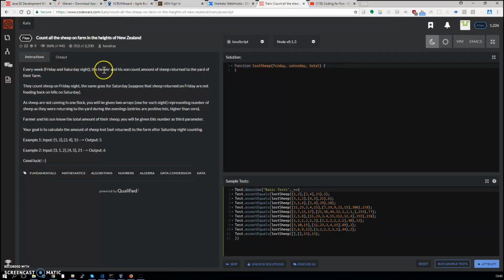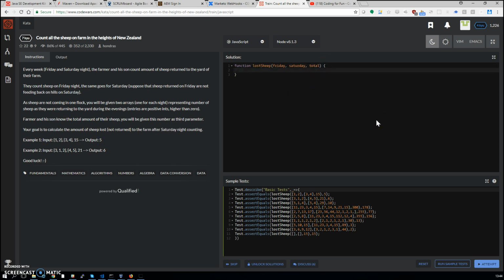CodeWars #1 [JS] 7kyu Count all the sheep on farm in the heights of New Zealand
I'm Javascript developer passionate on grabbing big amount of data from the web.